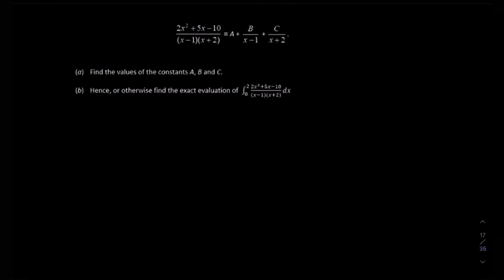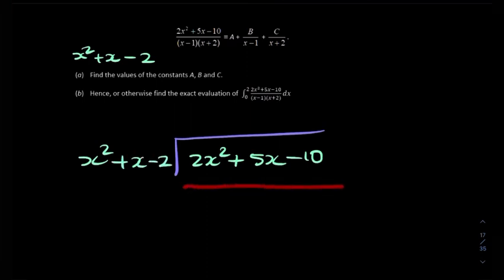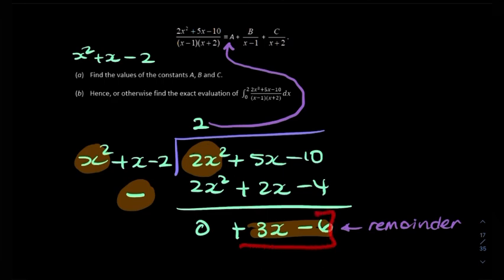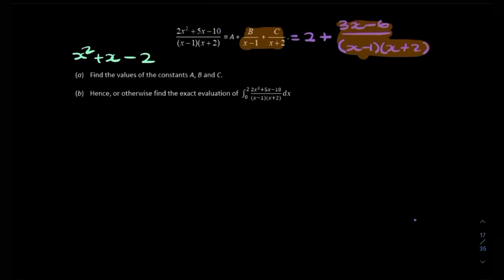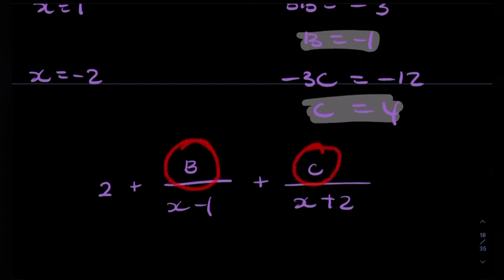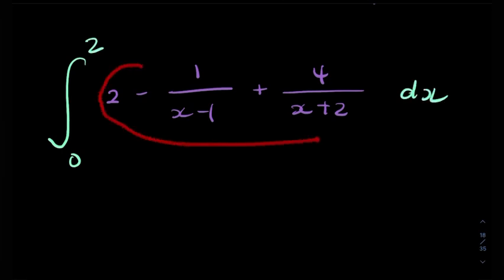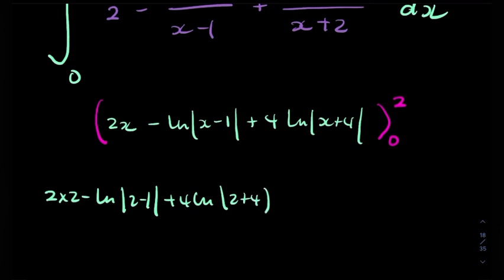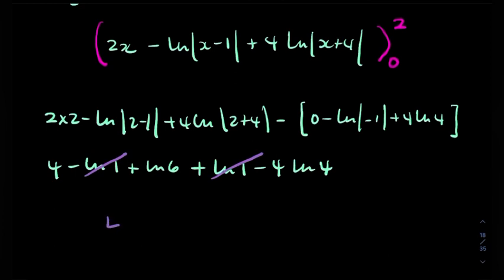Partial fractions question involving polynomial division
Partial fractions question
involving polynomial division